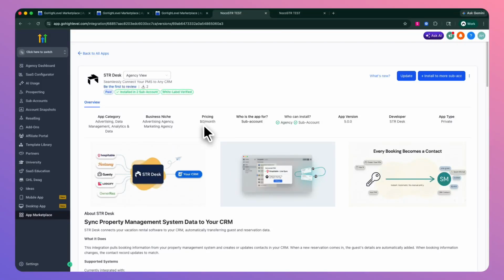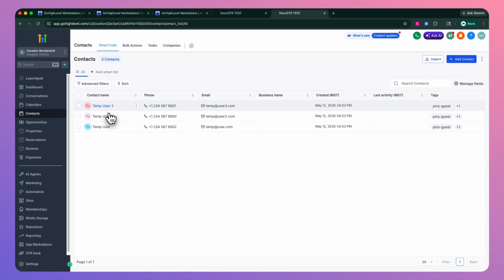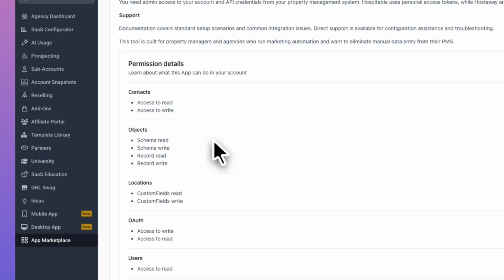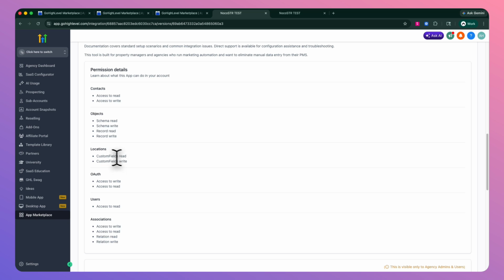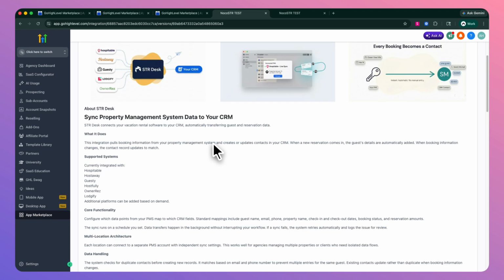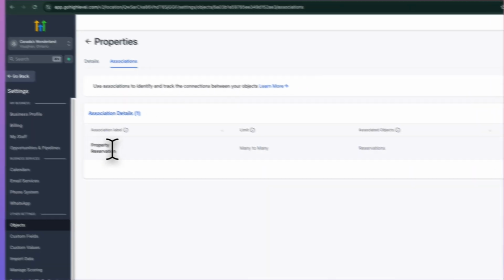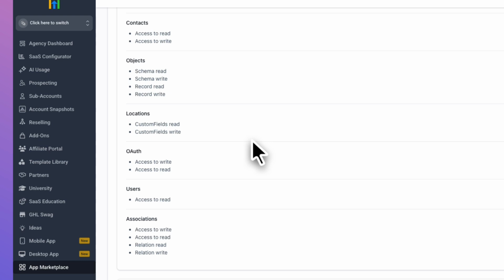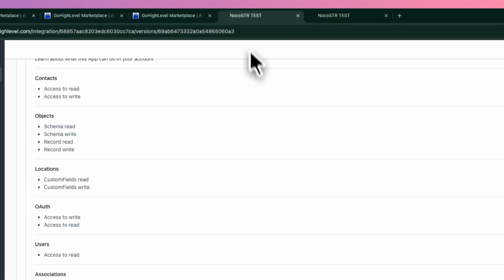LeadConnector OAuth Explained